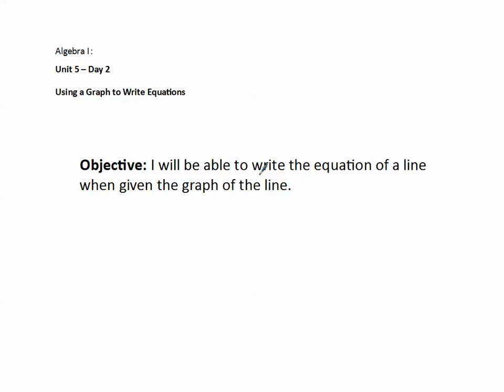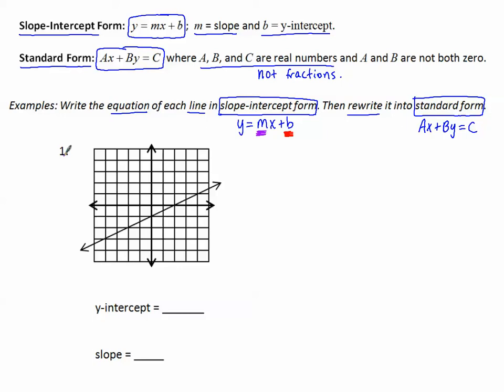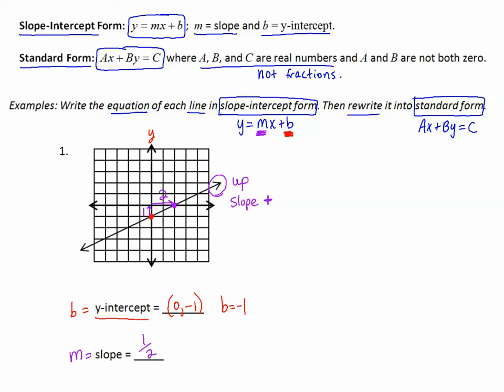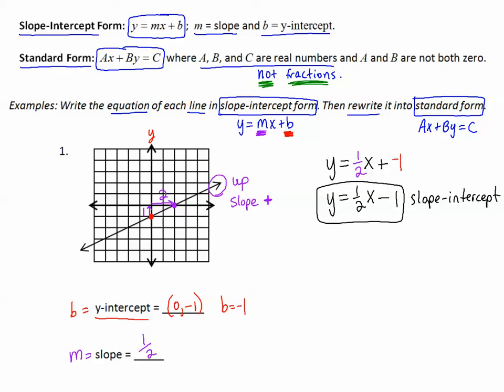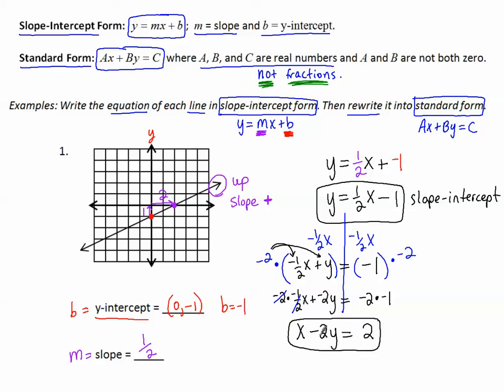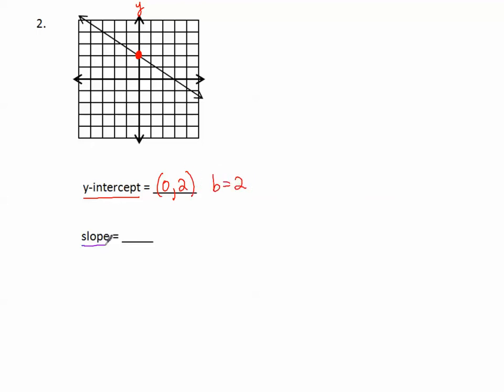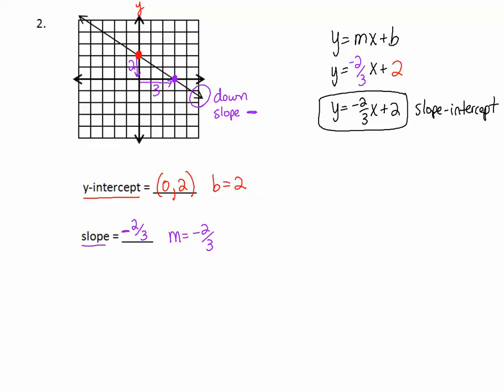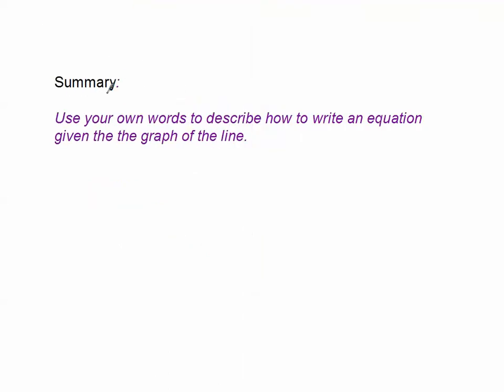2 Given the Graph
We will write the equation of a line given the graph of the line.